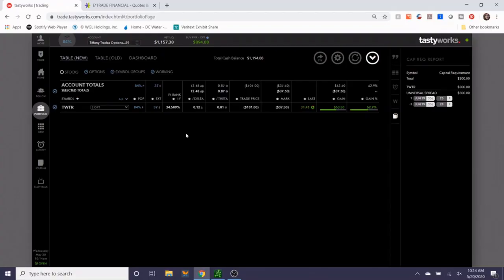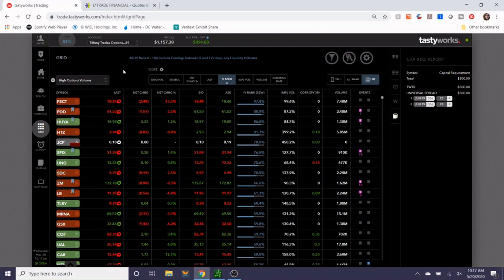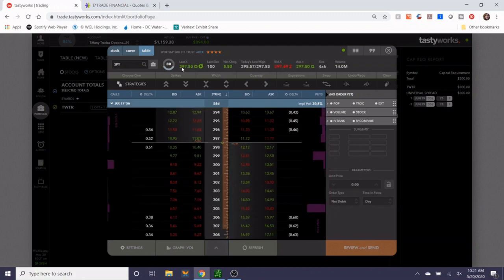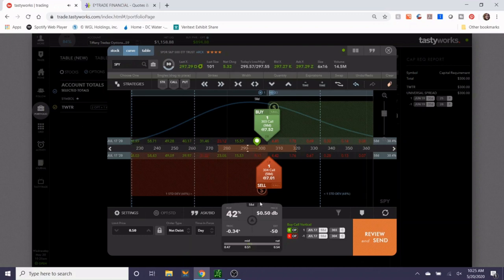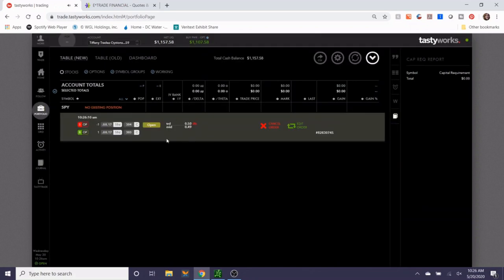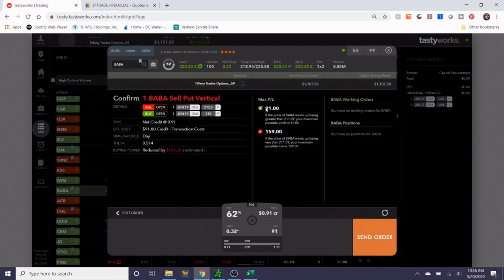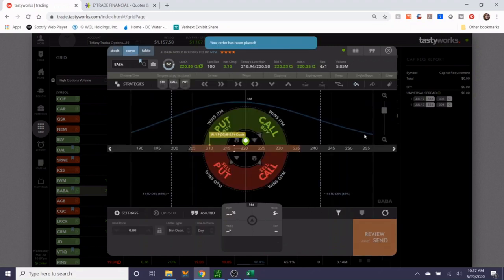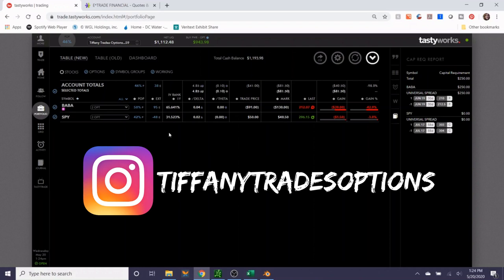How to make money buying options in small accounts // buying call debit spreads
Hey Traders!!  This week's video is a trade demonstration.   I close the put credit spread I sold in Twitter a few weeks ago, and walk you through how to buy a call debit spread in small trading accounts.  To cover some of the money spent on the call debit spread, I also decided I would show you how to sell options around earnings by opening a position in Alibaba, with the tried and true put credit spread.

Both of the orders were filled, but something really interesting happened as the day went on.  BABA stock took a downturn based on a news announcement coming out of Congress, so we will have to monitor that trade closely even after earnings.  If all goes as planned, BABA stock will beat earnings and the stock will move up, or stay flat.  In both of those scenarios, the trade will benefit from volatility crush and maybe I will be able to close it out for a profit before the next trade demonstration video comes out.

Options trading is one of many investing strategies traders can use to generate consistent, monthly income from the comfort of your home.   I've been using several options trading strategies, including defined risk strategies, for a few years now, and it has helped grow my overall portfolio tremendously.

When you sell options for income, however, you have to keep in mind that options trading is risky.  If you are an emotional investor and thinking only in the short term (i.e., 2 - 3 day time frame), options trading may not be the most suitable strategy.  Please don't dump all of your money into one options trade without understanding the risks.  You can lose money if you are not careful!

Here at Tiffany Trades Options, I show you how to take a conservative approach to options trading with defined risk options trading strategies that will slowly, but reliably grow your portfolio over time.